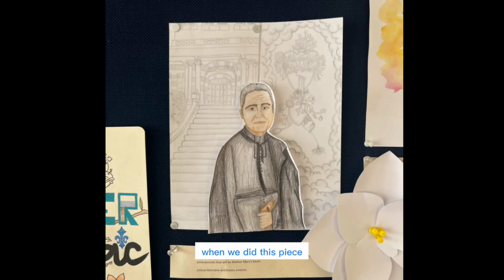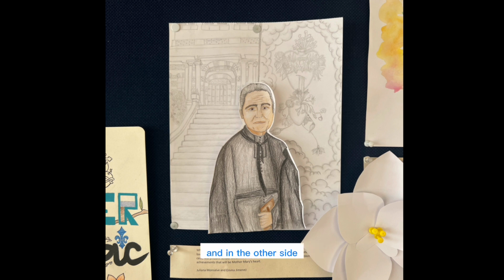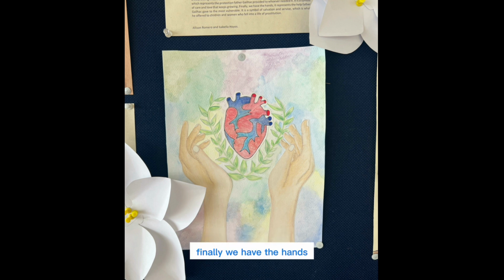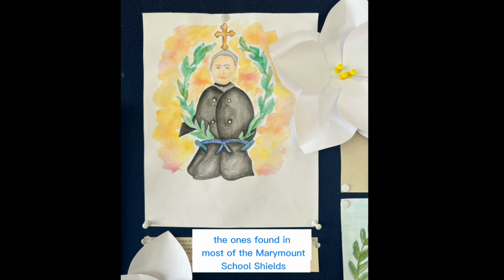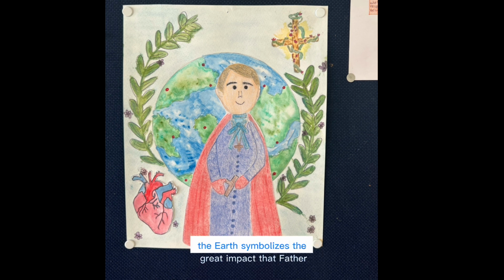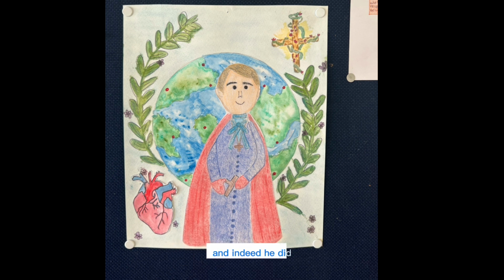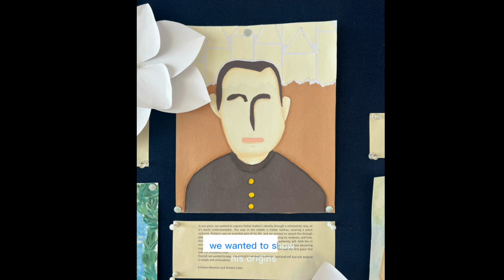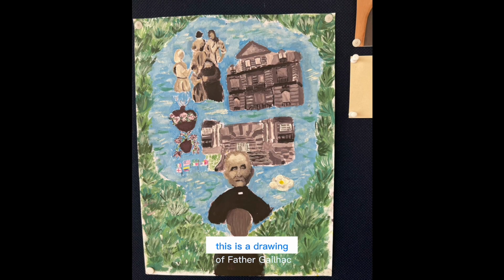Father´s Gailhac: Life and legacy